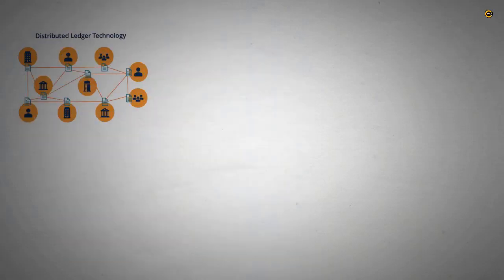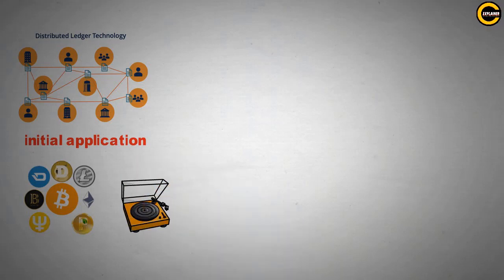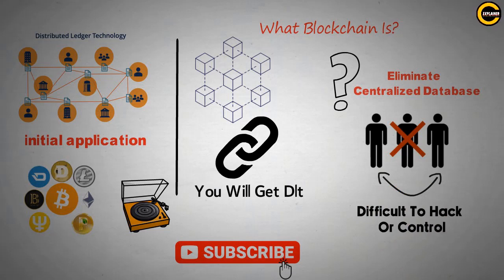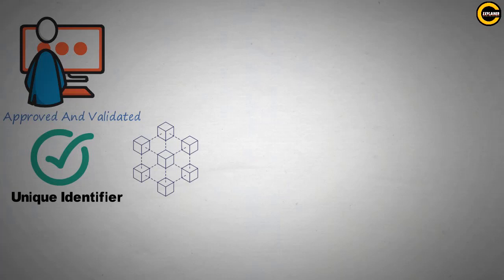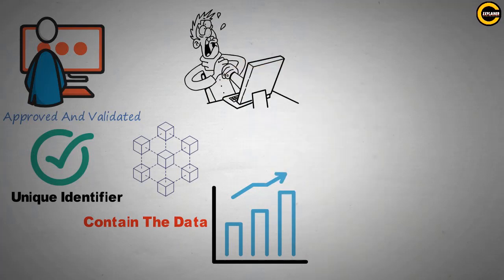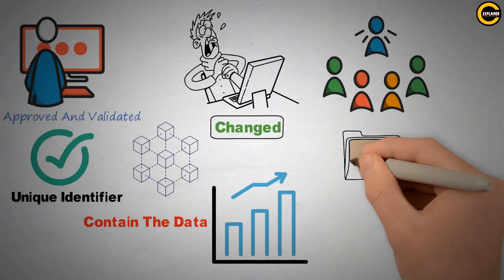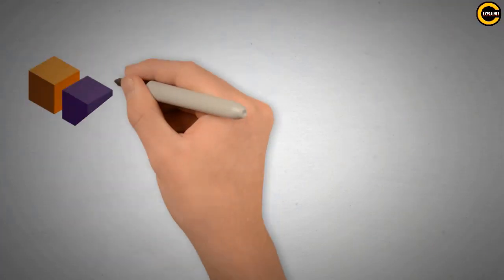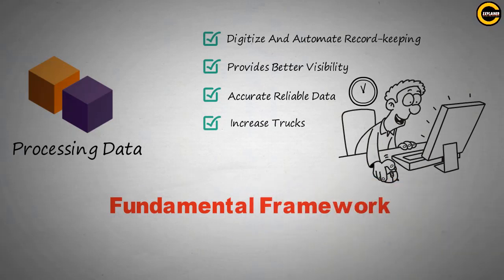Distributed Ledger Technology | How Distributed Ledger Technology Works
This Technology's Initial Application And Blockchain Started With Bitcoin, Where It's Used To Record Transactions And Ensure Their Validity. This Repeated Ledger Technology Is The System Behind The Popular Buzzword Blockchain.

To Better Understand This, Let's First Define What Blockchain Is. You Can Think Of Blockchain As A Set Of Physical Blocks Of Information Being Held Together By A Chain In A Sequential Order. Once You Combine A Bunch Of Blocks In The Chain, You Will Get Dlt. So, What's The Main Purpose Of Distributed Ledger Technology? The Main Purpose Is To Eliminate The Issue Of Having A Centralized Database. It Can Help Speed Up Transactions Since It Removes The Need Of Middleman Or A Centralized Authority. Dlt Technology Is Composed Of Network Of Participants Holding Equal Control. This Is Beneficial To The System Since It Makes It Difficult To Hack Or Control. This Also Allows For A Transparent Network Where Each Of The Participants Have Visibility. In Order For You To Store Information Onto The Blockchain, The Information Must First Be Approved And Validated By All Participants. Once The Information Is Approved, A Unique Identifier Known As The Hash Is Produced. The Hash Is Used To Help Users Identify Different Blocks In The Blockchain. Each Block Also Contain The Data Of The Previous, So As The Number Of Blocks Continue To Increase, They Will Increase The Overall Strength Of The Network.

 If Anyone Wants To Change The Hash Of A Single Block, It Would Require The Whole Blockchain To Be Changed, Making It Highly Improbable For The Blockchain To Be Altered. Whenever An Individual Joins The Network, They Will Receive A Full Copy Of The Ledger Automatically, Making Them A Part Of The Network. The Individual Also Becomes A Validator, Which Is In Charge Of Verifying Transactions. This Form Of Validation Provides Additional Security, As Any Changes To The Chains Will Need To Be Accepted By The Network Participants, Making It Nearly Impossible To Hack, Change, Or Corrupt. Blockchain Technology Can Also Be Used In Processing Data Across A Network. It Allows Industries To Digitize And Automate Record-keeping. It Provides Better Visibility, More Accurate Reliable Data, And Increase Trucks Amongst Participants In Network. Despite Blockchain Being A Relative New Concept, It Provides A Fundamental Framework For Any Industry That Is Involved With Data And Transactions.

Keep watching to Learn More about  Distributed Ledger Technology

how does distributed ledger technology work, what is distributed ledger technology,

⏰Timestamps⏰
00:00 Intro
00:22 What Is Distributed Ledger Technology
02:26 Outro